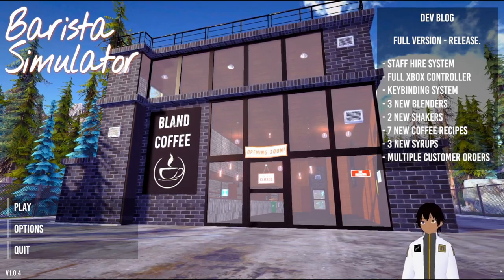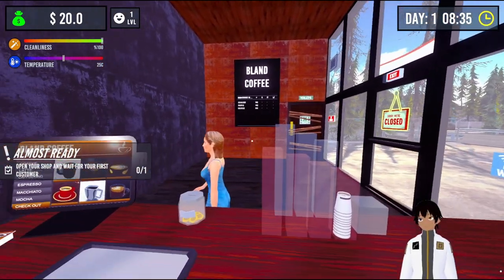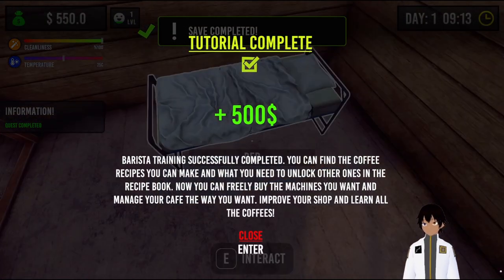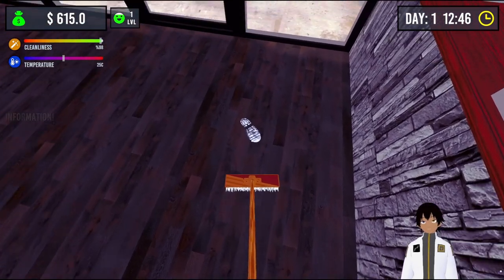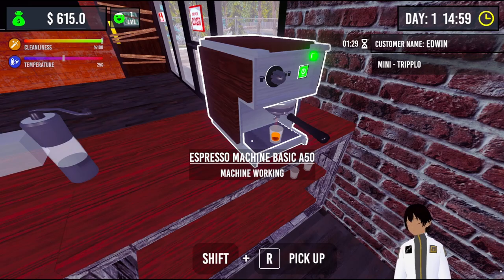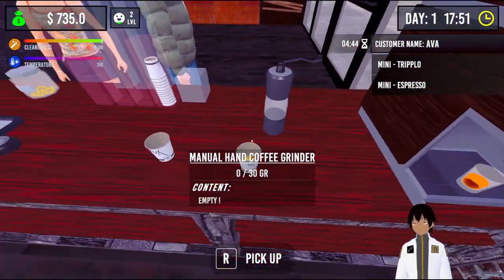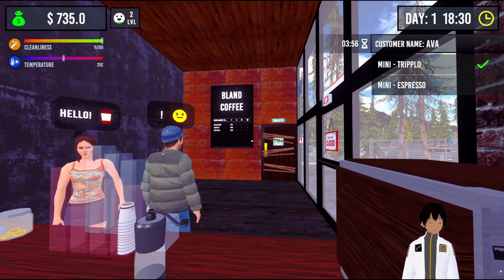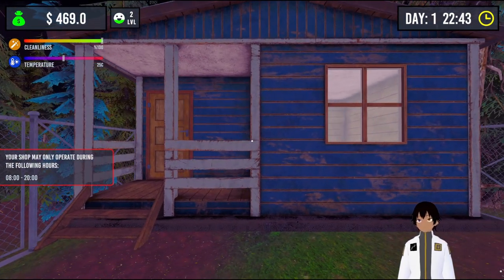Barista Sim #1: Welcome to Bland Coffee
Hello all~

Today we're doing some Barista Simulator.

Barista Simulator lets you make a wide range of coffees like espresso's, latte's, cappuccino's and more. While managing your coffee shop, you play as a Barista and make the coffees your customers want.